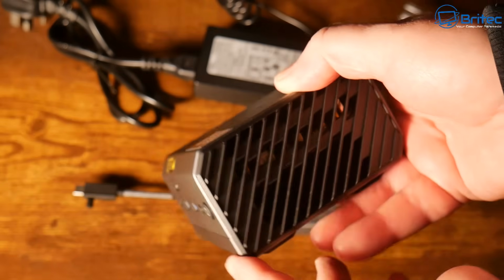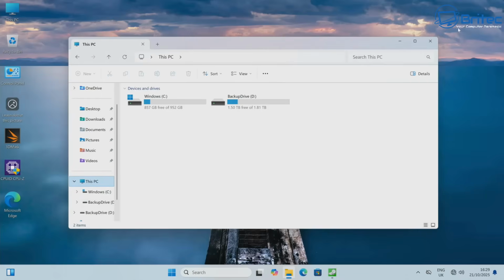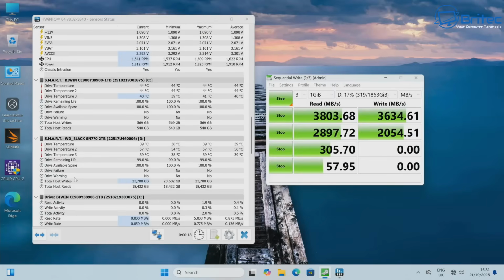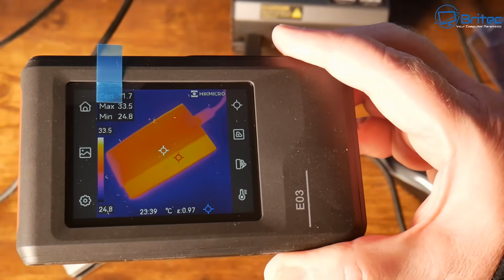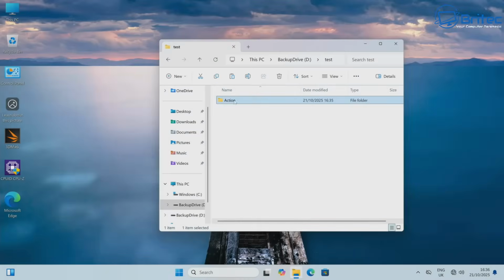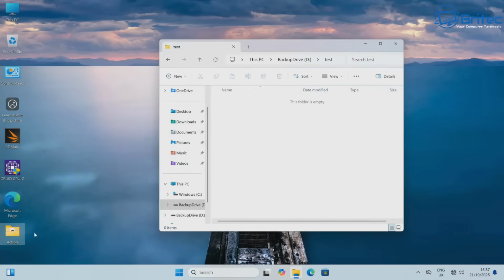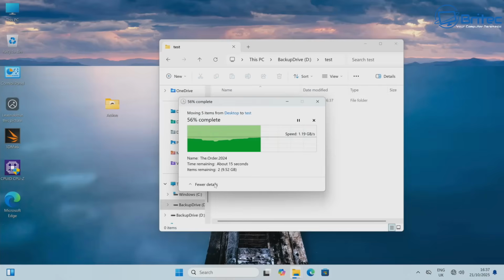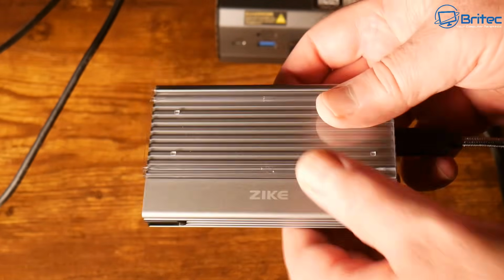Ultra Fast External SSD Storage Solution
ZikeDrive is faster than the current fastest Thunderbolt 3 SSD, with a read speed of 3.8GB/s and a write speed of 3.1GB/s, and it only takes 5 minutes to transfer a 1TB file.